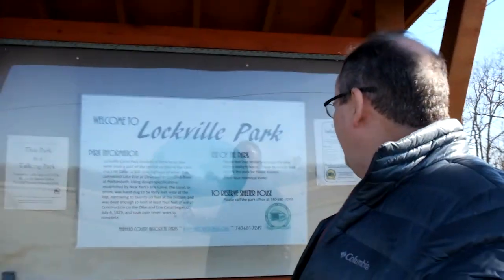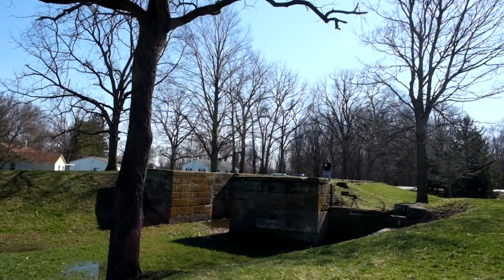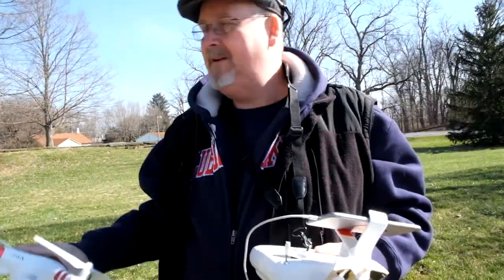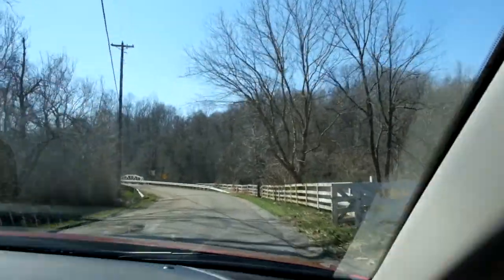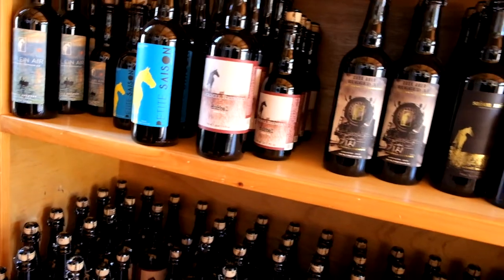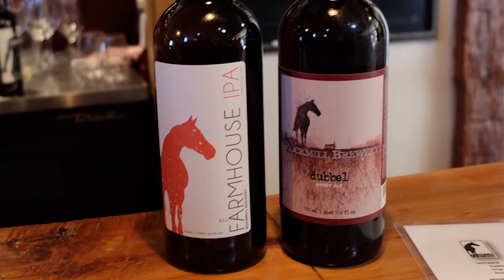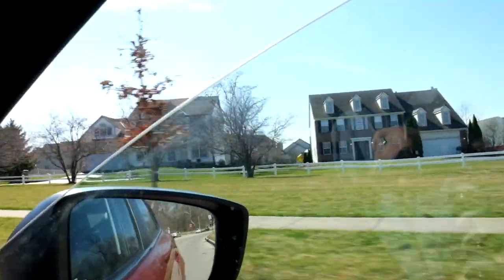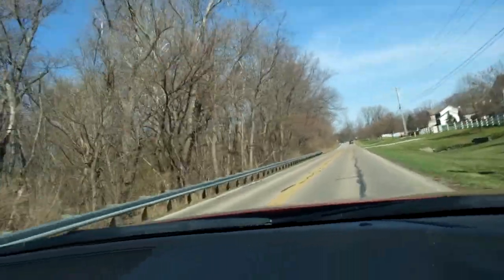Not his first crash.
Bridge Vlog 002 March 05, 2017 - Andy and I go to Fairfield County, Ohio to fly around some covered bridges.  Work continues on the Covered Bridge Project.